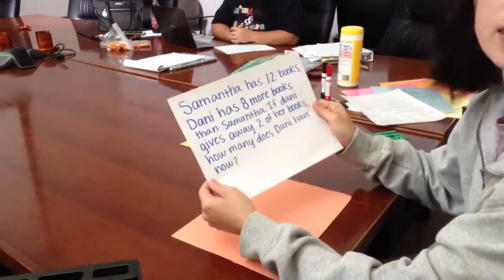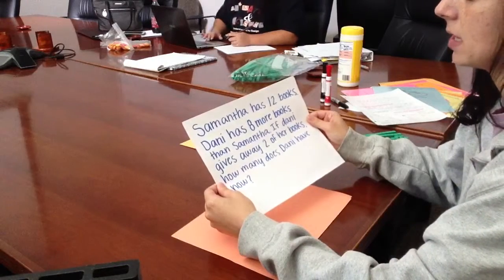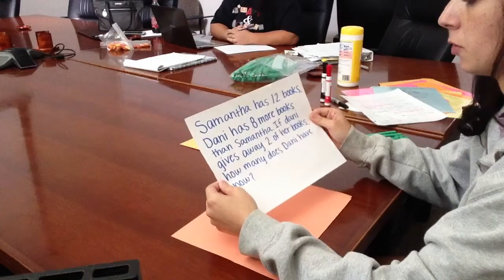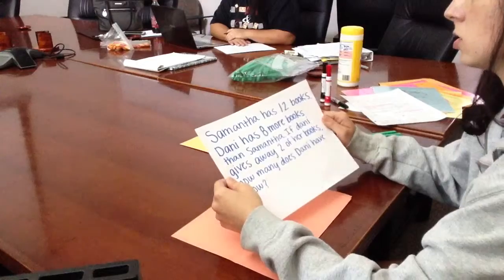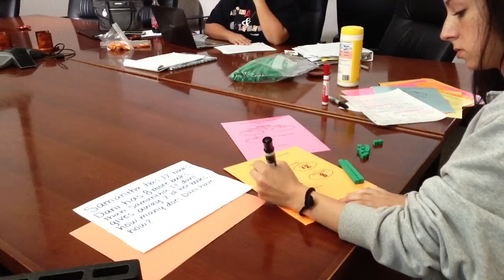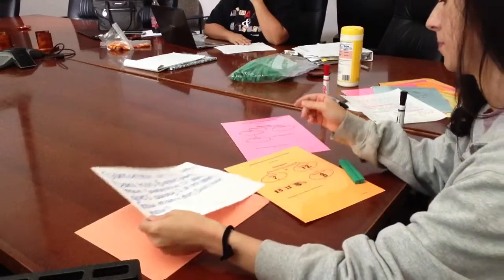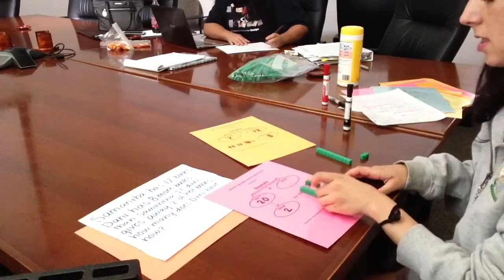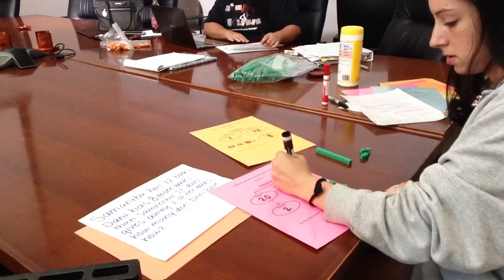Module 3 D&E